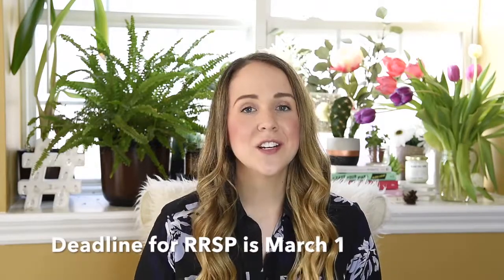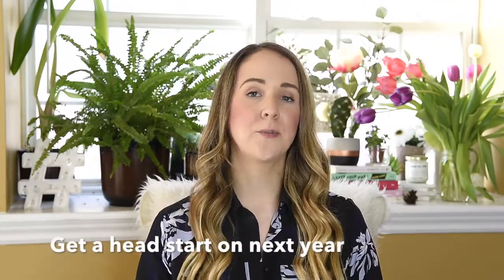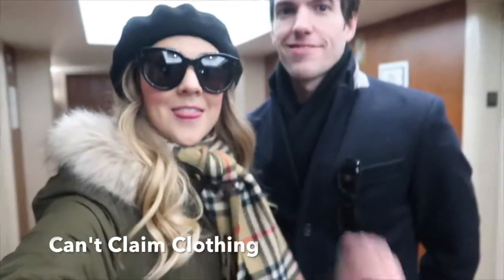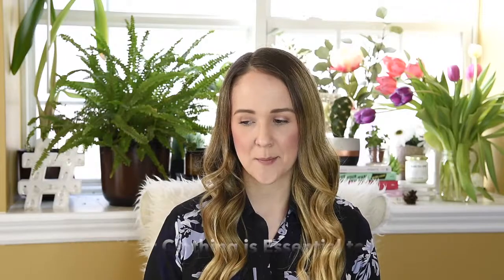SHORT PRESENTS | Maximize Your Tax Return + H&R Block Tax Software Review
Not everrrrrrrryone's favorite subject, but let me tell you saving money definitely is, and if educating yourself a bit more about your taxes means more money in your pocket then it's probably something we all should know a little more about.

When it comes to taxes we all wish we had an accountant at our fingertips, and with the H&R Block Online Tax Software you pretty much do! With around-the-clock support, and filing at your fingertips it couldn't be easier!

So let's chat about ways to maximize your return and I'll give you the run down of my experience using the H&R Block Online Tax Software.